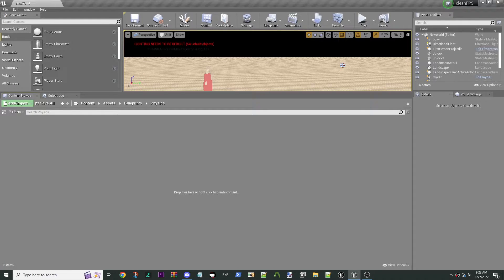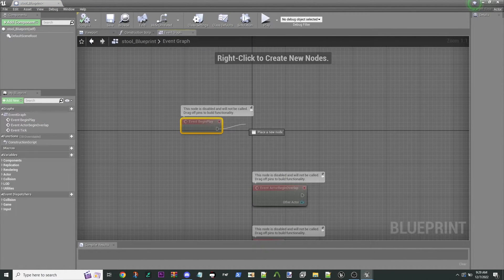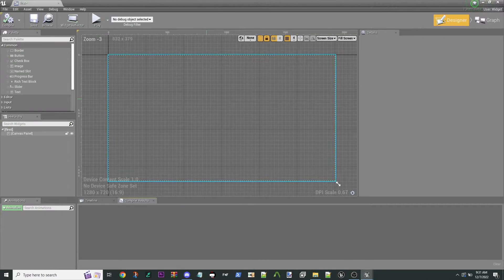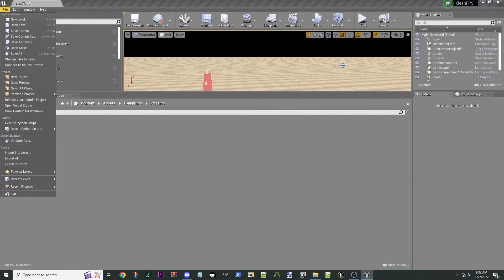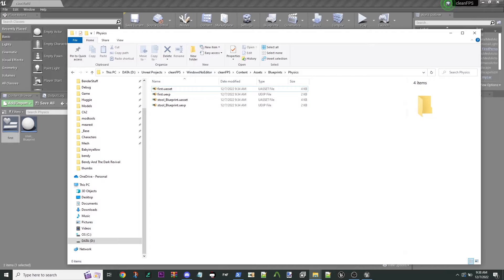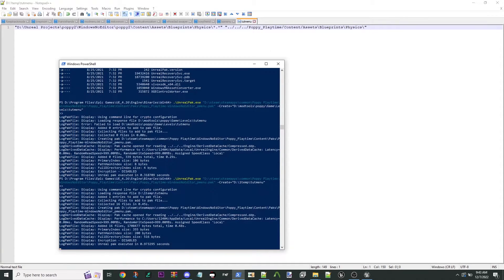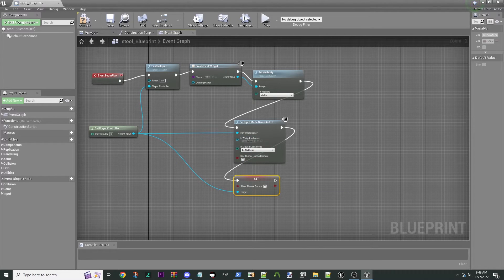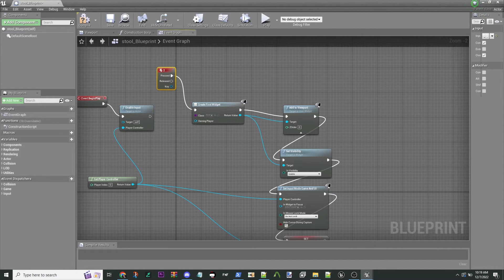Poppy Modding Tutorial Basic Mod Menu Button Pt1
This has been requested many times and after several hours trying to remember the basic steps I give to you with no warranties the basics of starting a menu mod in poppy. Apologies OBS wasn't capturing cursor and I had to bounce around a bit ... but gives a good overview of DIY mod menu to get those started that want to learn this. now I have wasted enough time I need to get back to LIFE.

Shell Commands used (change to your directories!)
cd "C:\Program Files\Epic Games\UE_4.26\Engine\Binaries\Win64"

.\UnrealPak.exe "C:\steam\steamapps\common\Poppy Playtime\WindowsNoEditor\Poppy_Playtime\Content\Paks\Poppy_Playtime-WindowsNoEditor_pmenu.pak" -Create="D:\1temp\tutmenu"

tutmenu file - replace dir with your build dir

"dir\WindowsNoEditor\cleanFPS\Content\Assets\Blueprints\Physics\*.*" "../../../Poppy_Playtime/Content/Assets\Blueprints\Physics\"